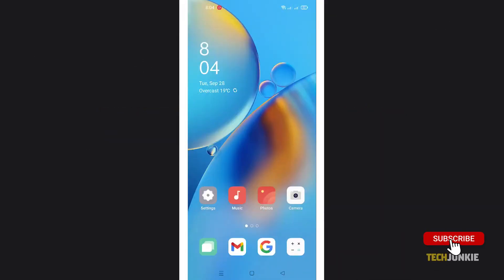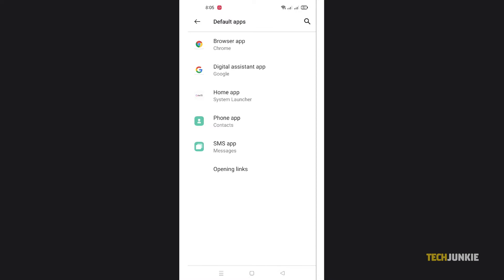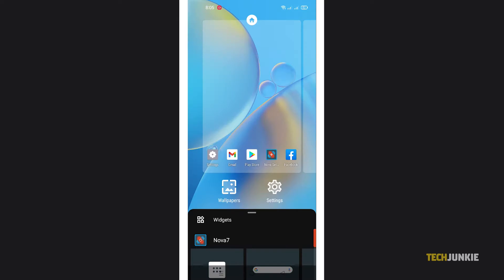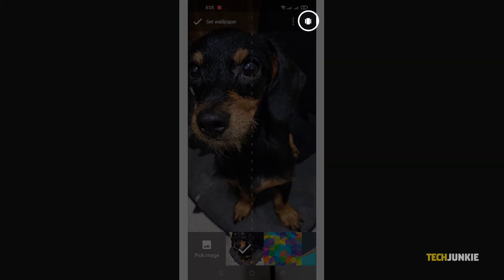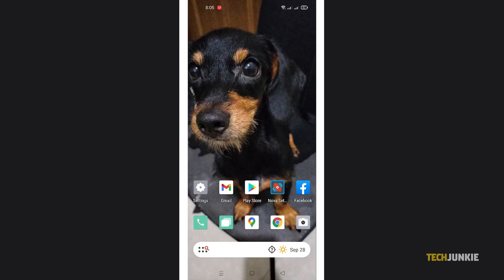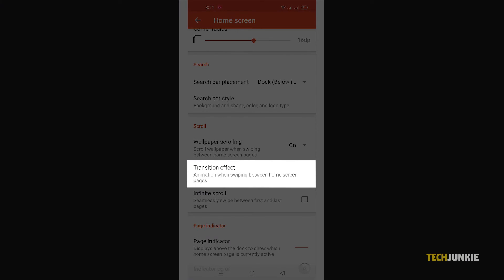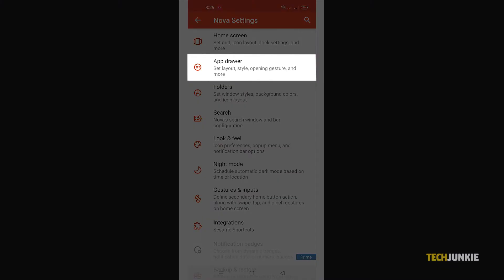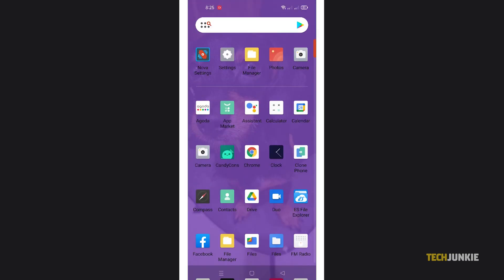How to Change the Wallpaper in Nova Launcher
When you can’t tweak your default UI to look exactly how you want it, Nova Launcher is the go to app for a whole bunch of android users. Here’s how to get started with your backgrounds and wallpaper.